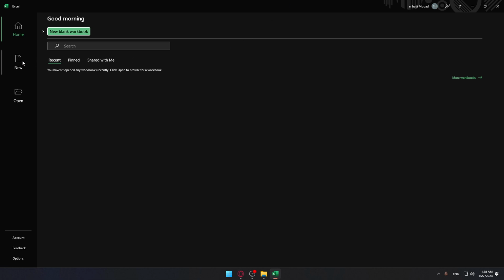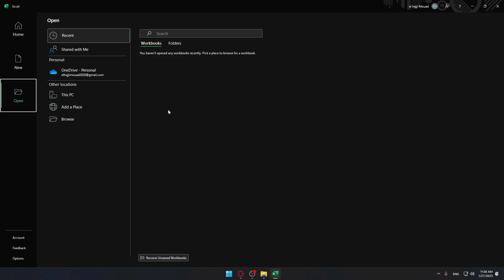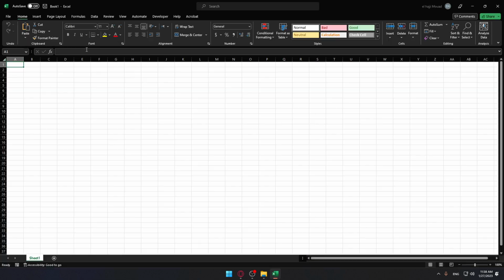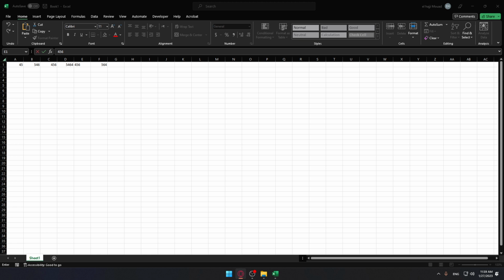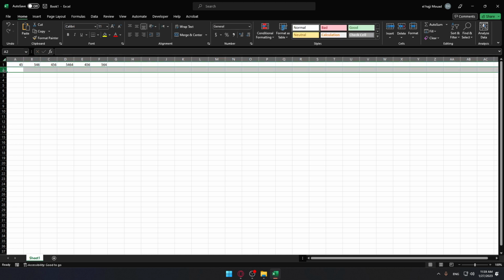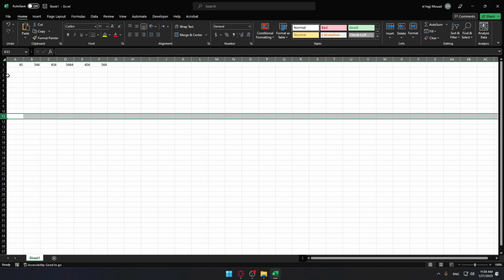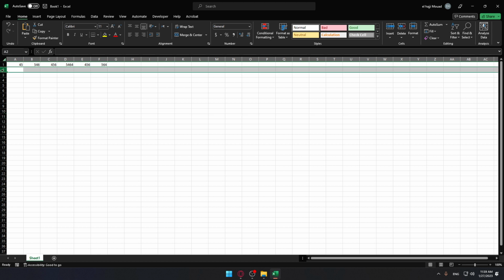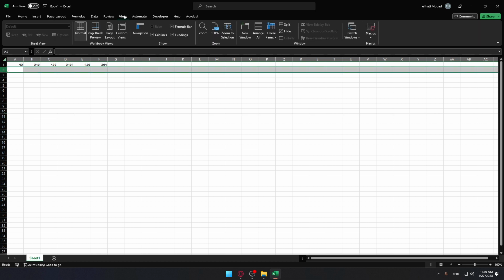How To Freeze Rows Excel Tutorial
Today we talk about freeze rows,how to freeze rows and columns in excel,freeze rows in excel,freeze rows excel,freeze rows and columns in excel